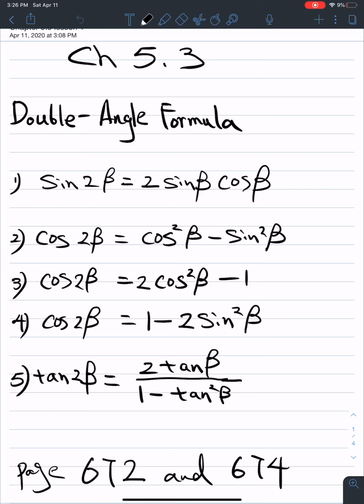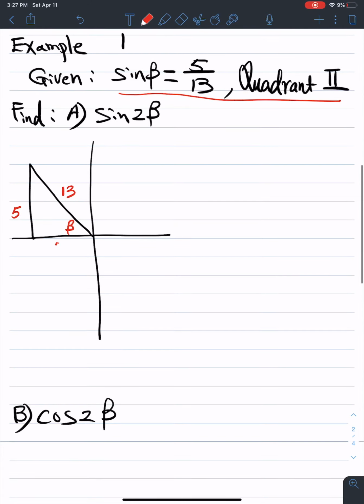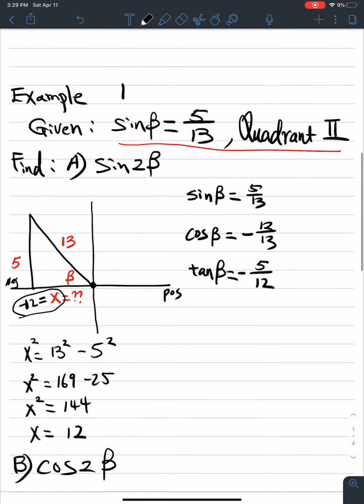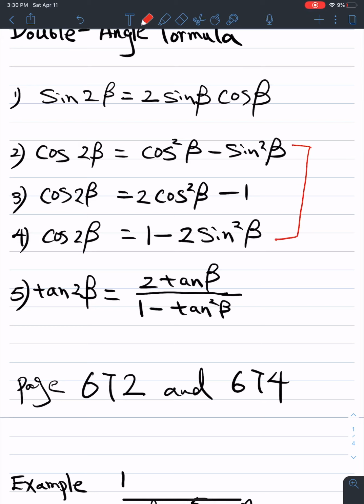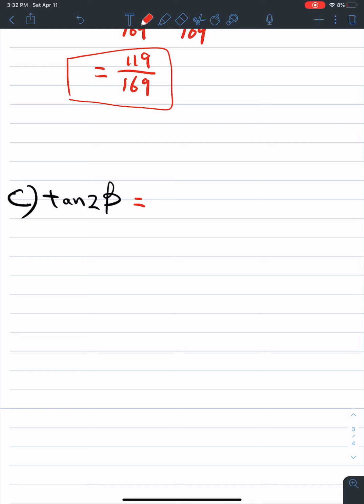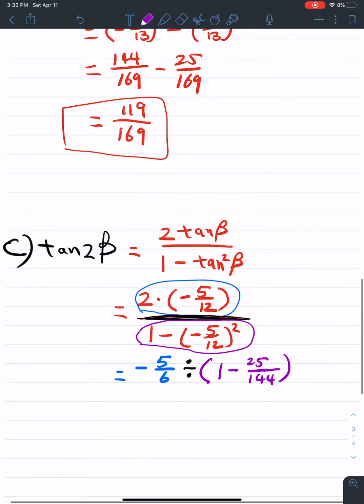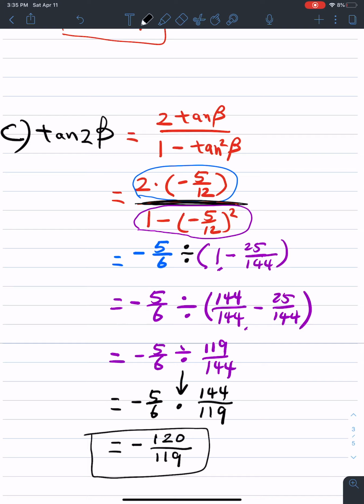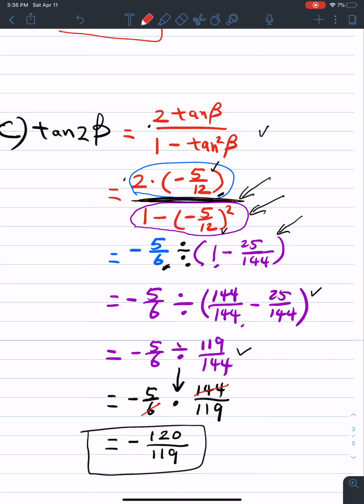Chapter 5.3 Lesson 2